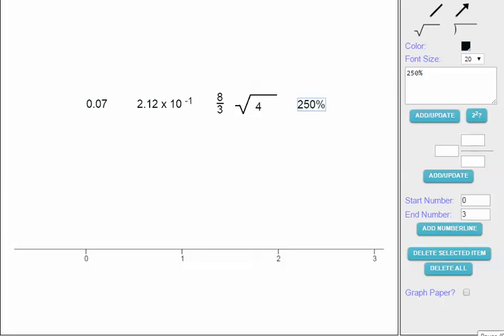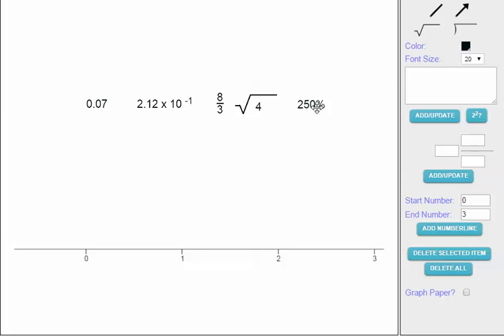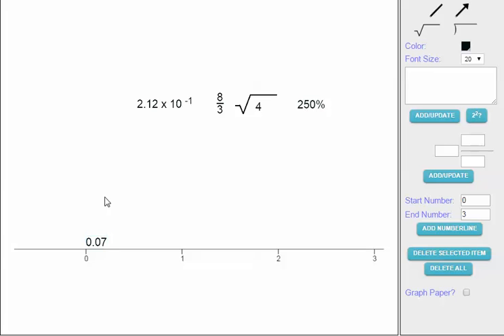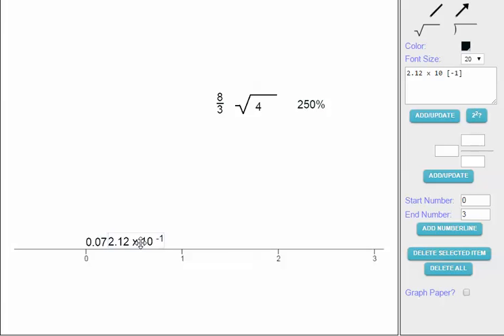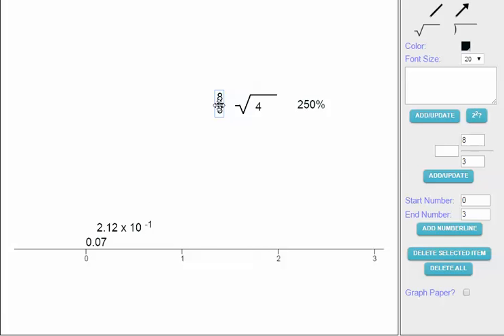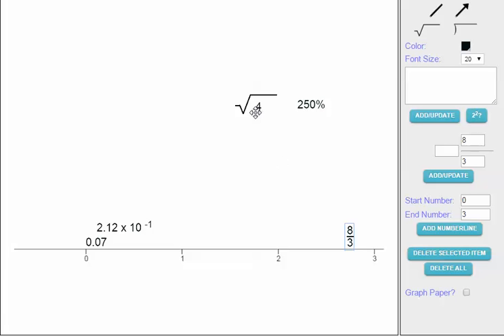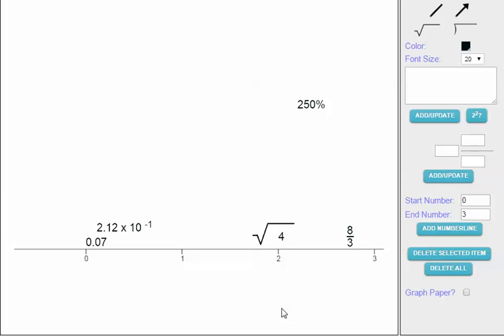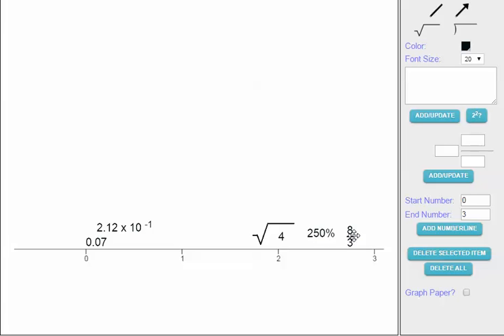11/10/2015 3:48:25 PM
Ordering Rational Numbers